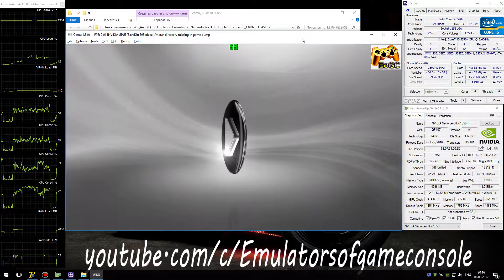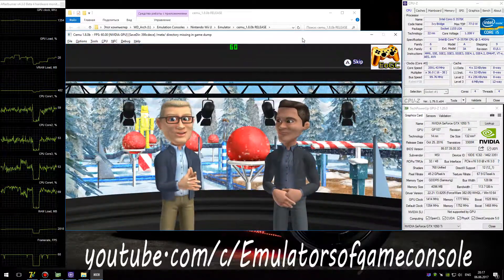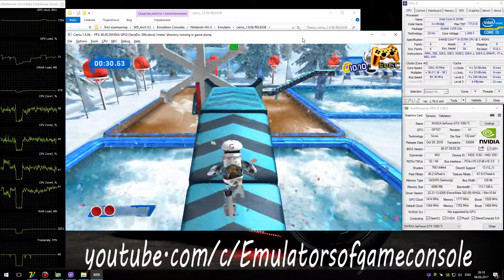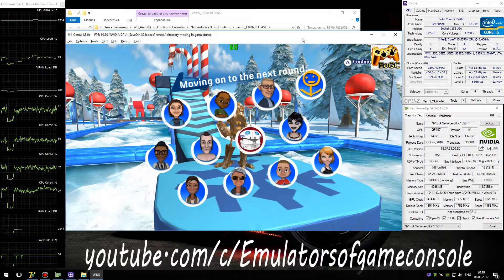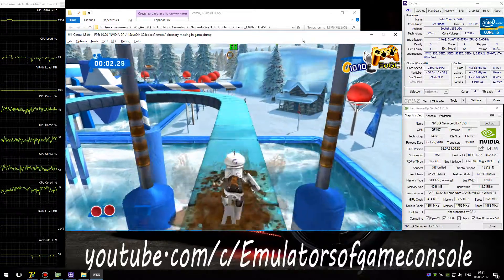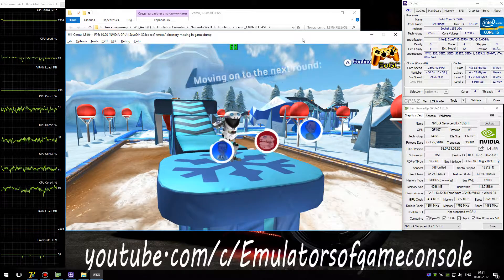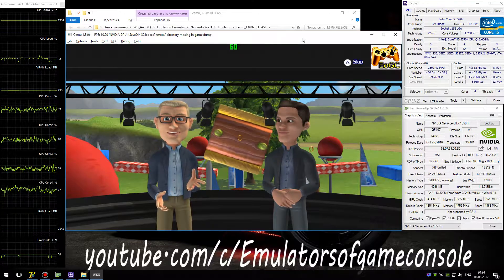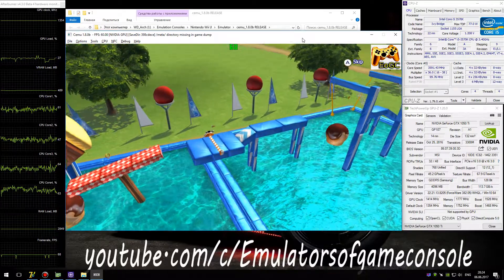CEMU 1.8.0b Wii U Emulator - Wipeout 3 (2012). Ingame. Test #6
Current version CEMU - 1.8.0b (!)
My Spec:
CPU: Intel i5-3570K@3.6 GHz (MB MSI B75A-G43),
GPU: Nvidia GTX 1050ti 4GB (MSI Gaming X),
Wipeout 3 (WiiU)
Status: Playable / Ingamе
Realtime Footage
Запускается нормально. Звук есть. Графика рендерится в целом неплохо. Производительность отличная.
Ждем обновлений :)